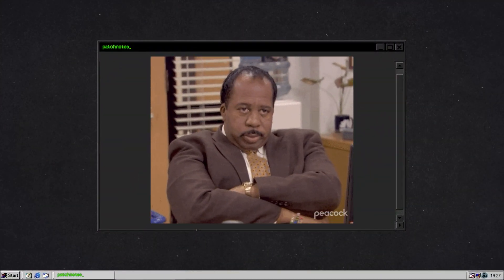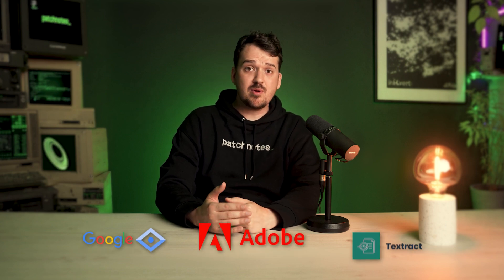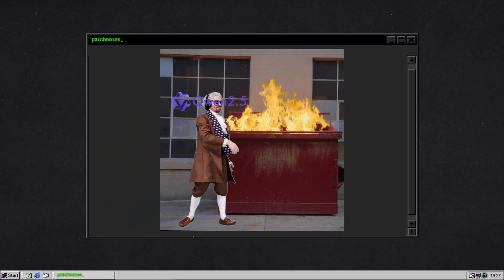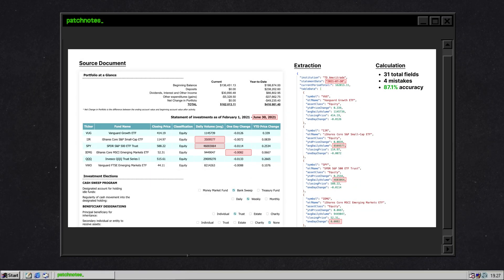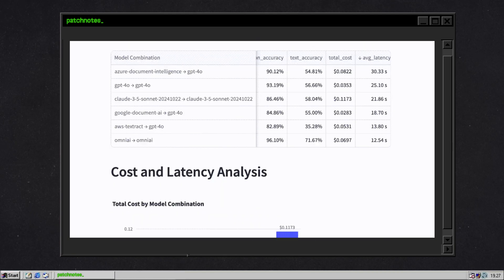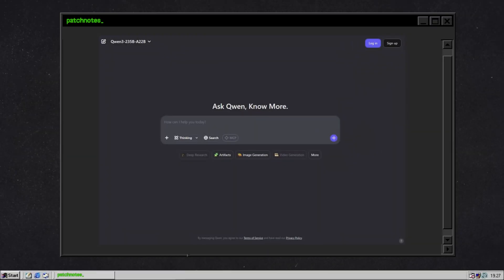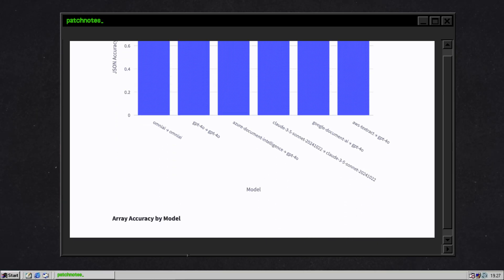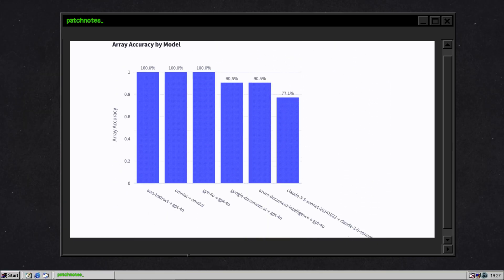Qwen-2.5-32B Explained: The Best Open-Source OCR AI (Better Than Google & Adobe)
This open-source AI can read documents better than Google. Better than Adobe. Better than most paid tools on the planet.

It’s called Qwen-2.5-32B, and it might be the best document reader you’ve never heard of. No subscription. No API key. No limits. Just drag, drop, and boom — receipts, contracts, and tax forms get turned into clean, structured data.

🔍 In this episode of Patchnotes:
✅ What makes Qwen different from traditional OCR tools
✅ How it beats Big Tech in real-world benchmarks
✅ Why this model might be the best dev tool you’re not using
✅ And how it runs locally with no cloud lock-in

Whether you're building an app, automating a workflow, or just tired of Adobe choking on your PDFs — this might be your new secret weapon.

📌 Chapters:
00:00 - What is Qwne?
00:47 - The OCR underdog
01:37 - What can Qwen actually do?
02:52 - What's under the hood?
03:58 - Why does this matter?

👇 Who needs Google Vision when you’ve got open-source power?